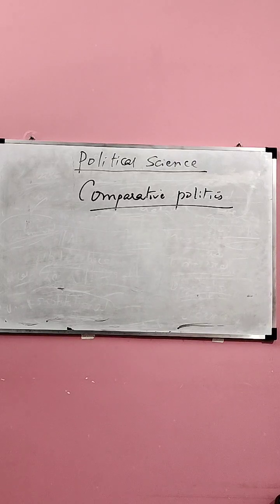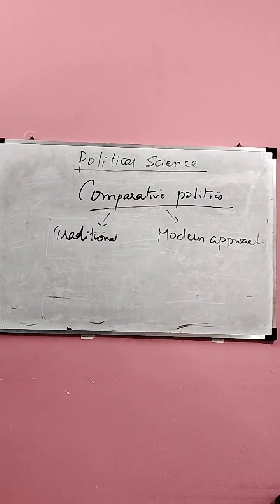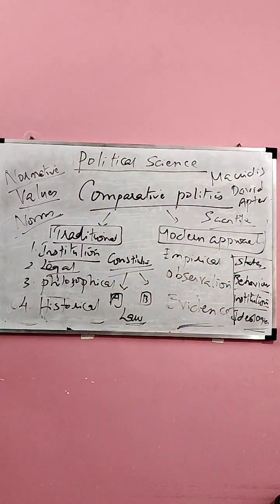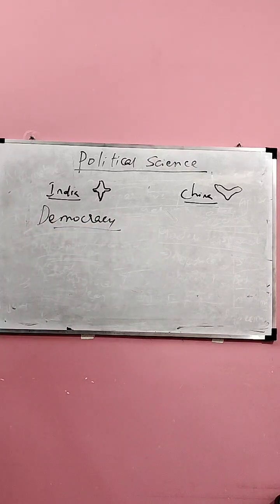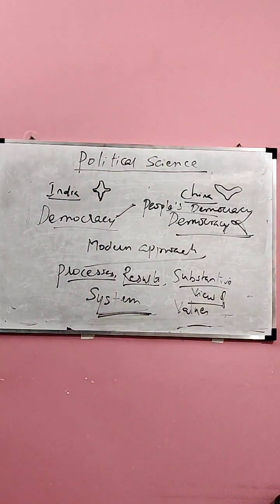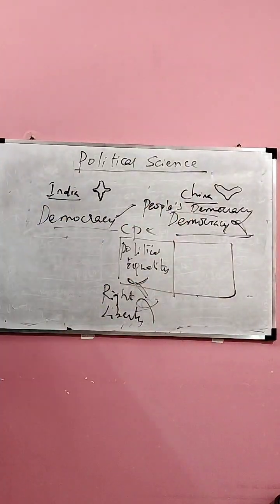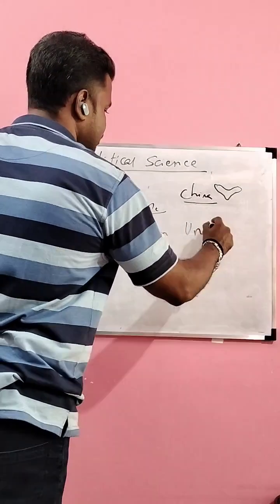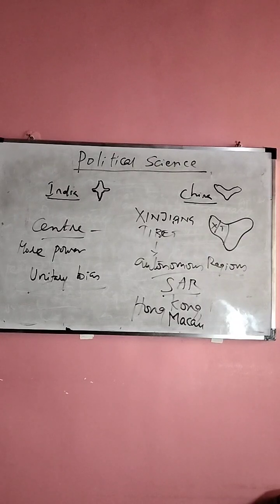Political Science & International Relations(PSIR)|Comparative Politics|India-China Case study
Understanding Comparative politics practically. Explained in English